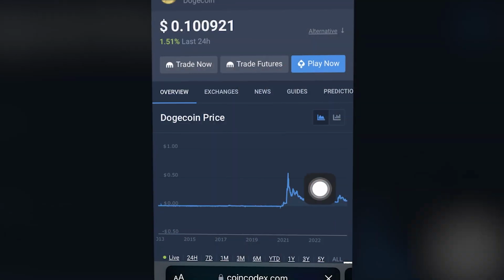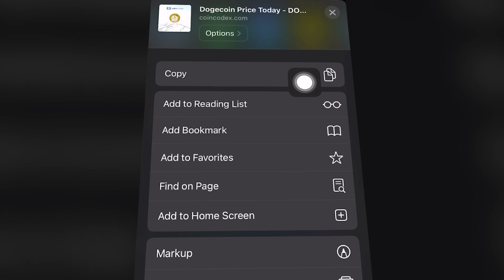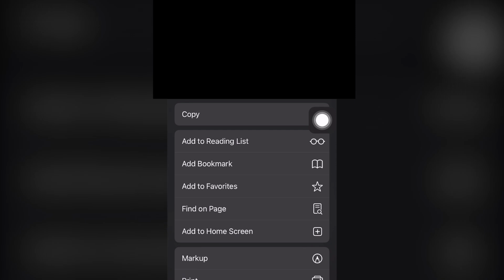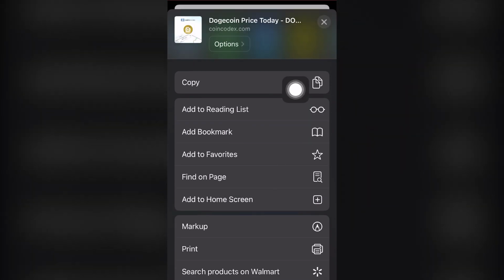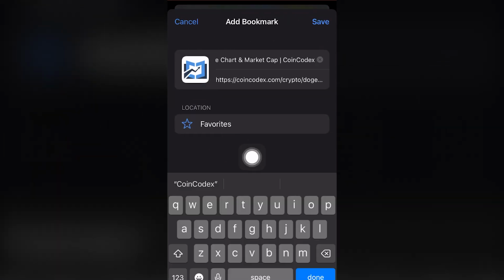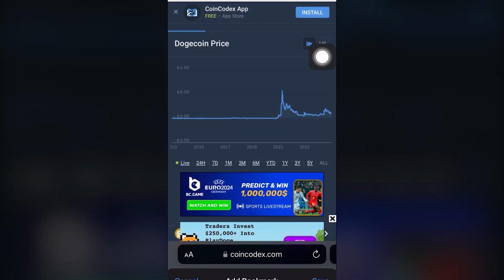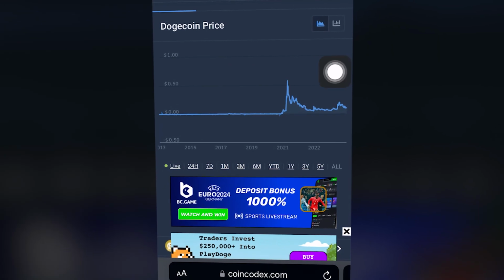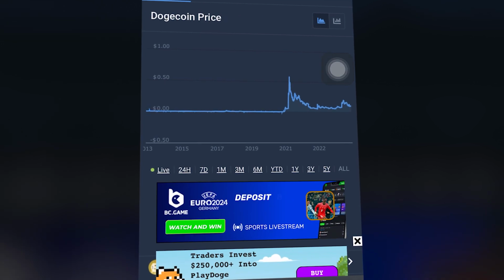How To Bookmark Safari Page On iPhone (Step by Step Guide – Full Tutorial)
In todays tutorial I will show you and guide you on how to bookmark a page on and with safari for iPhone or bookmarking book mark a online search engine browser page using safari for mac iPhone smartphone iOS apple devices online completely for free.